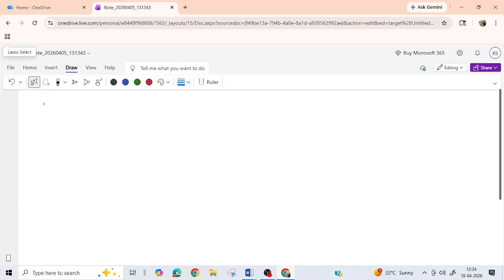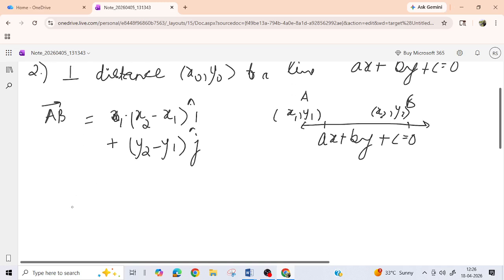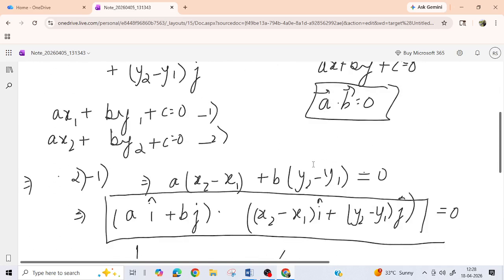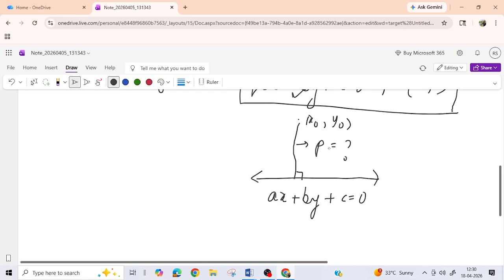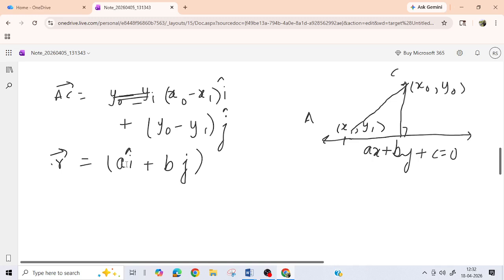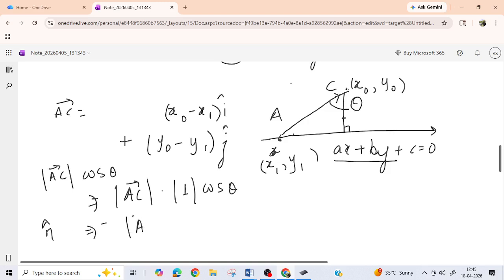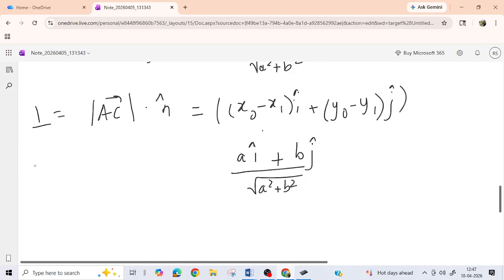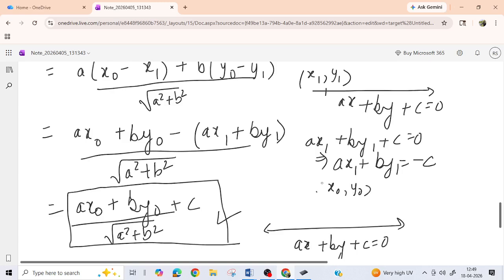Support Vector Machine - Part 1- Derivation of shortest distance of point to a line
In this video, I derive shortest distance of point to a line using vectors.